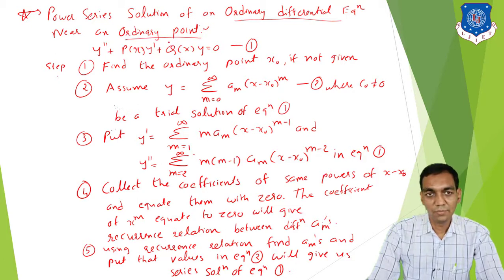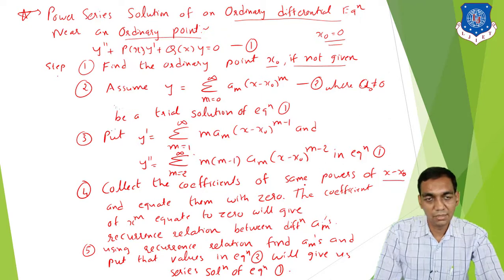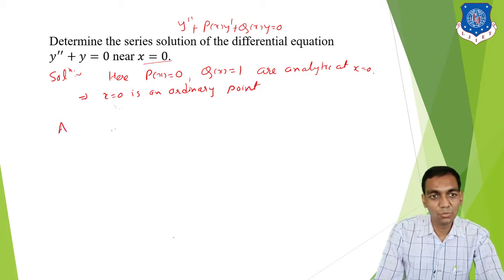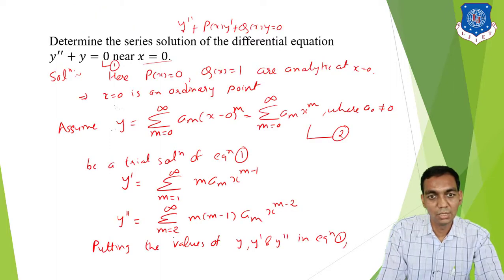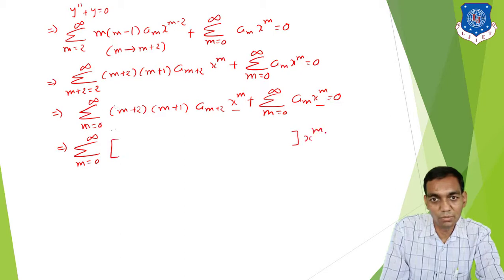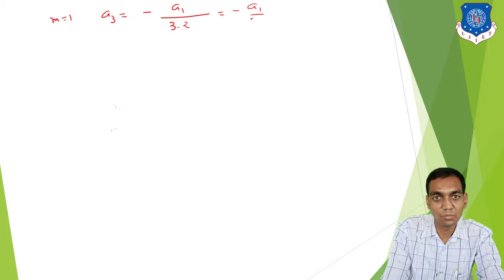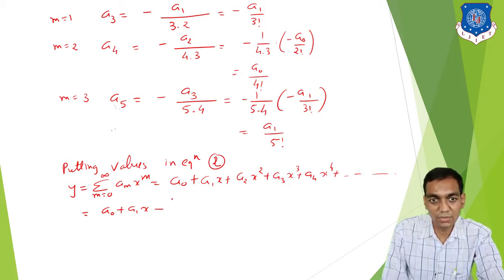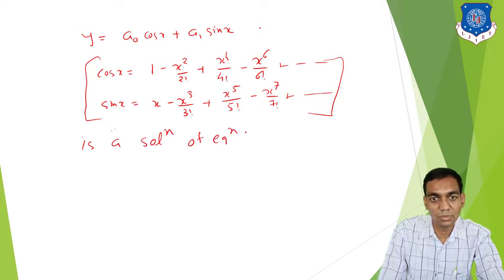Lec-54_Series Solution of ODE near ordinary point | Mathematics-02 | First Year |Engineering